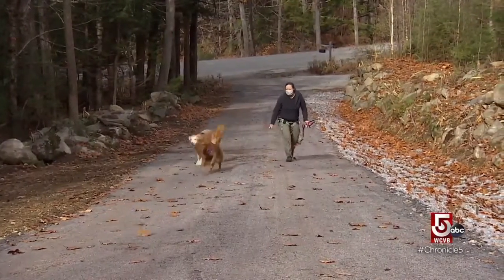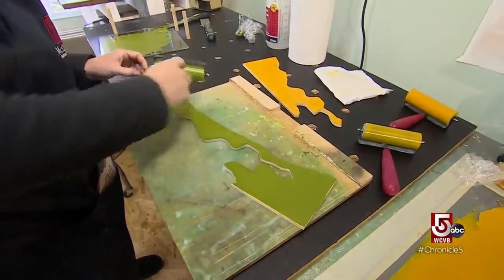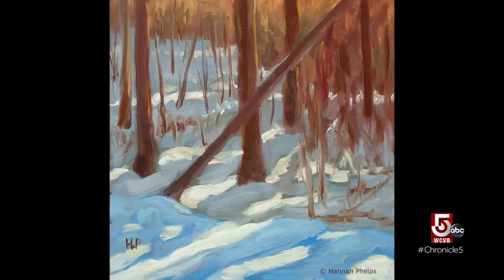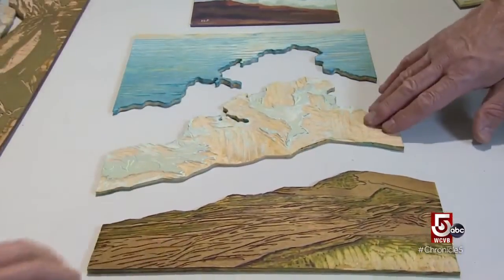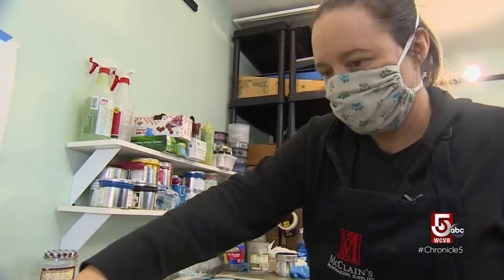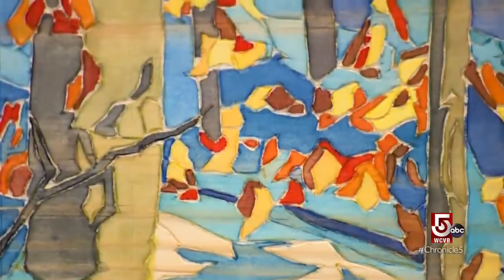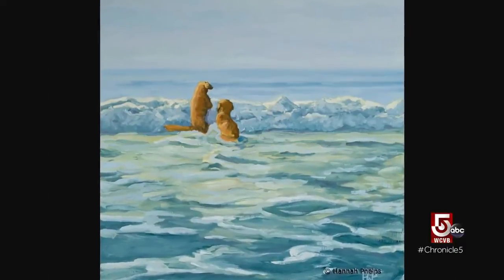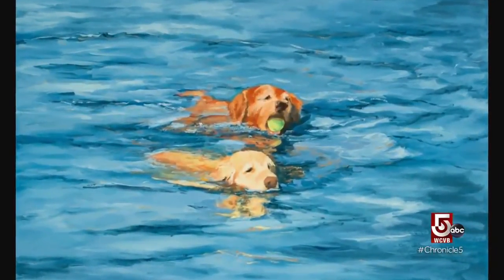From painting to wood work to print making